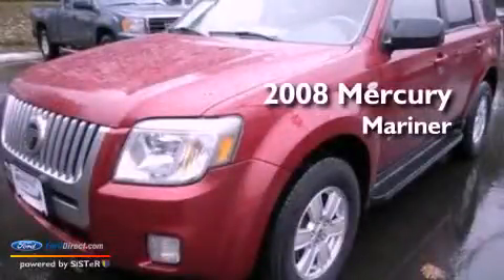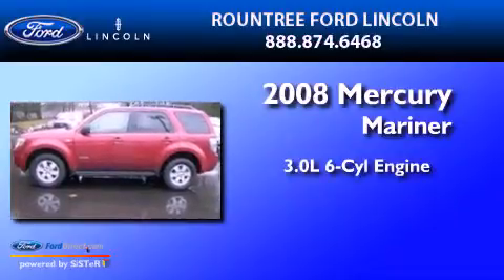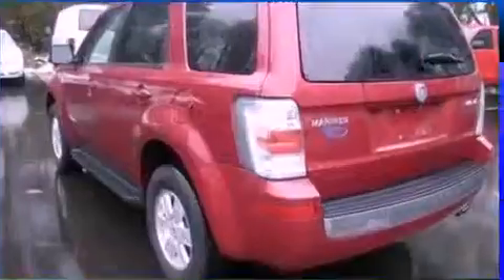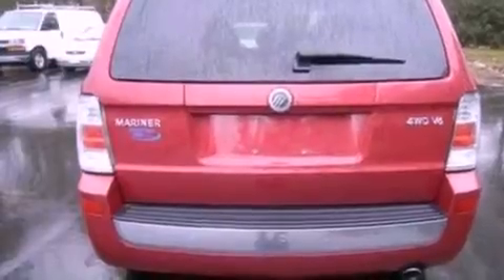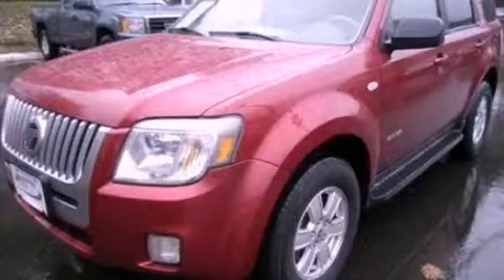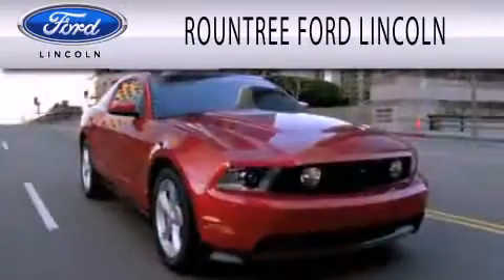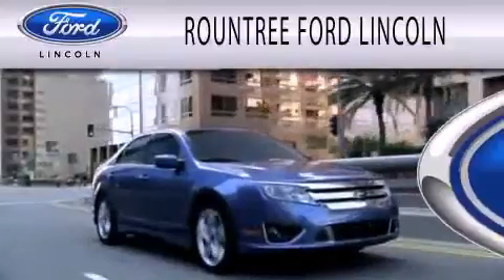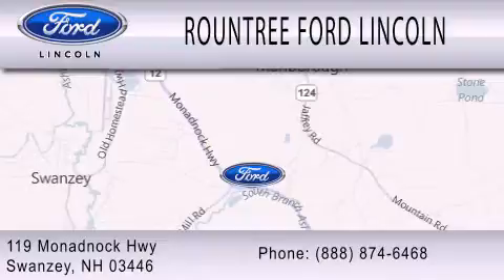2008 MERCURY MARINER NH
Year : 2008
 Make : MERCURY
 Model : MARINER
 Engine : 3.0L V6 24V MPFI DOHC
 Trans . : 4-SPEED AUTOMATIC
 Exterior : VIVID RED CLEARCOAT METALLIC
 Miles : 65,397

 Stock : P1579